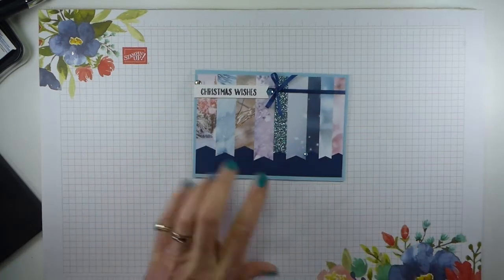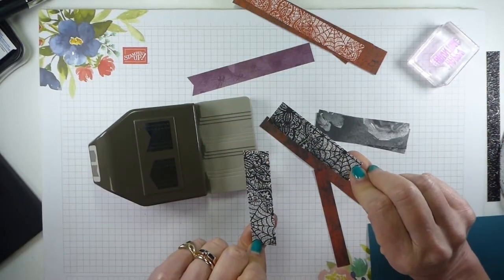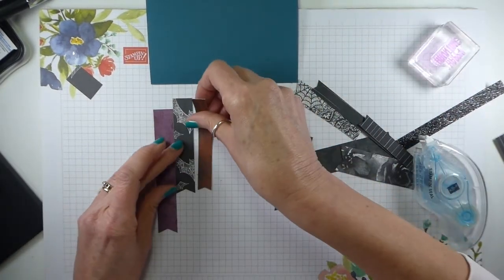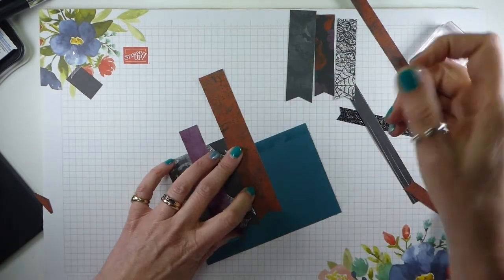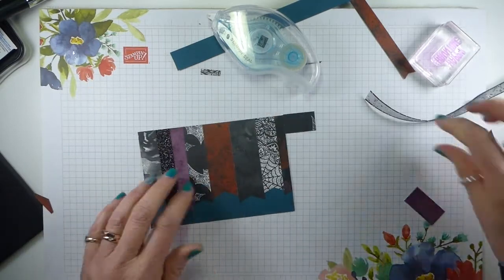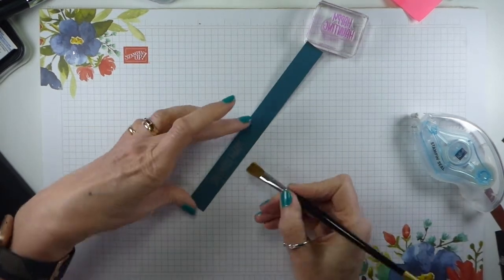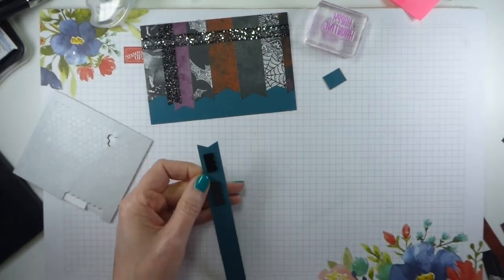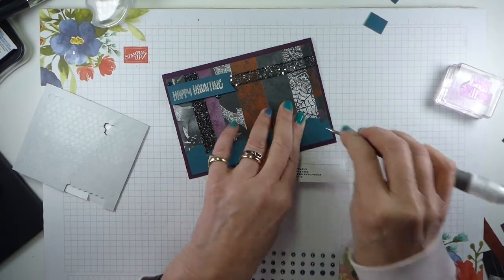Day 9 - Halloween or Christmas? You Choose - Banner Year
Hi, Liz Yuille from Old Stables Crafts here. I have made this video with an adult audience in mind. I hope you enjoy today's video.

YMURUS64

Feels Like Frost 6" X 6" (15.2 X 15.2 Cm) Specialty Designer Series Paper [150444] - Price: £14.00